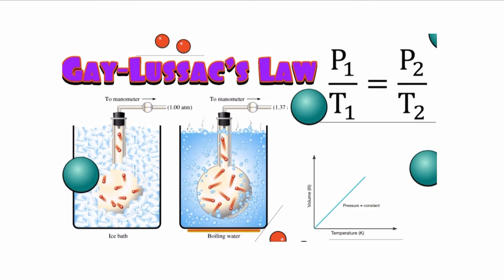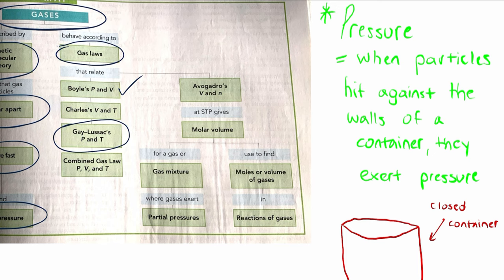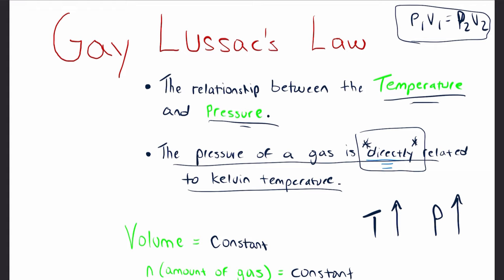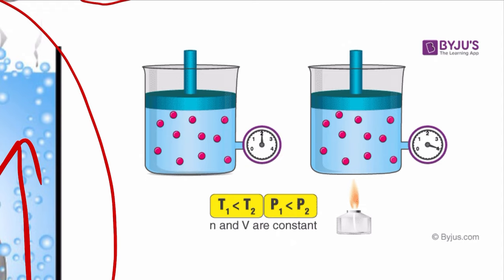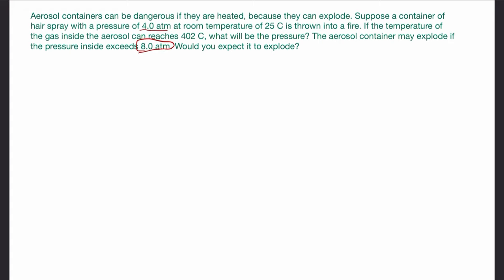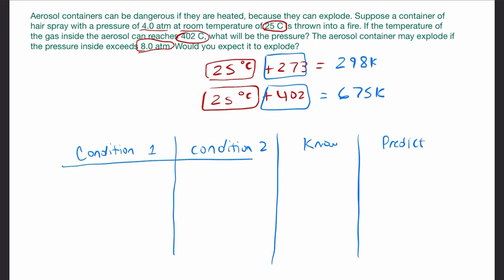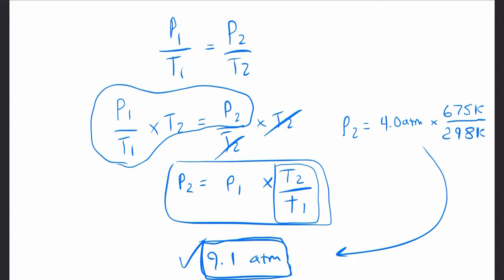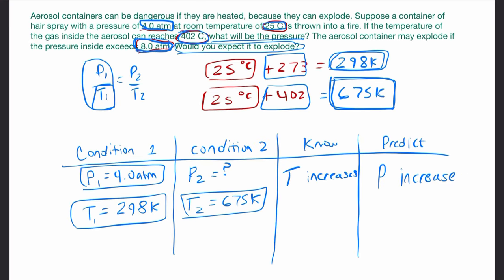Gas Properties: Gay-Lussac's Law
Hey guys! Welcome to the video where we will be talking about Boyle's Law . If you have not seen the previous video about the properties of gases, then I highly recommend checking that out first.

Books:
A Paradoxical Life Where Did We Come From?

Blue Yeti Mic:
Apple 12.9 Inch Ipad